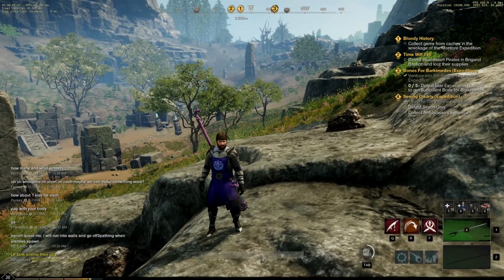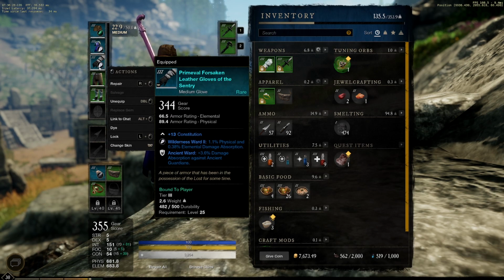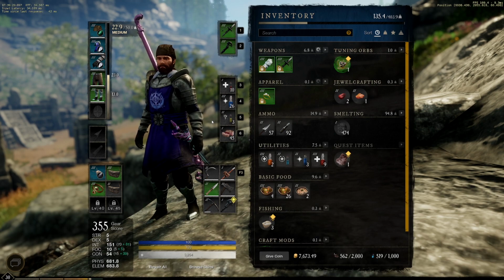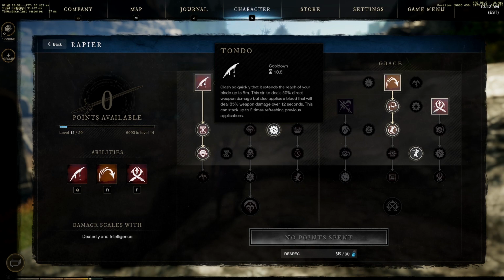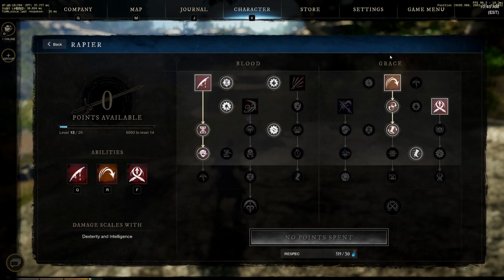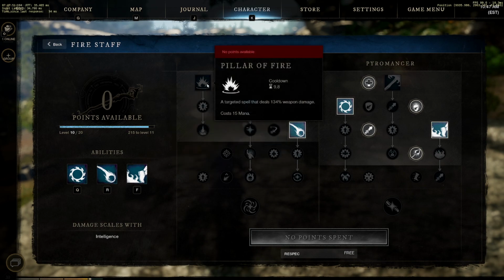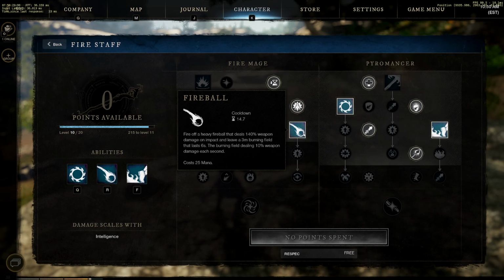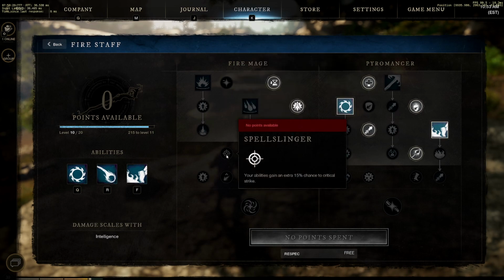New World Rapier/Fire Staff PvP Leveling Build | Week 2 Character Update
Hey guys! I've been playing a ton of new world over on my stream and I've been having a blast! This video showcases my progress from the first 2 weeks going into this week, and a planned build i have for rapier/fire staff.